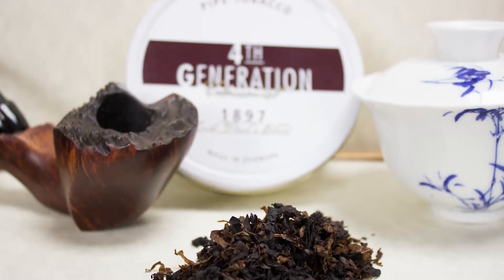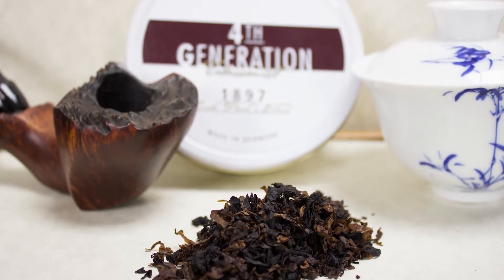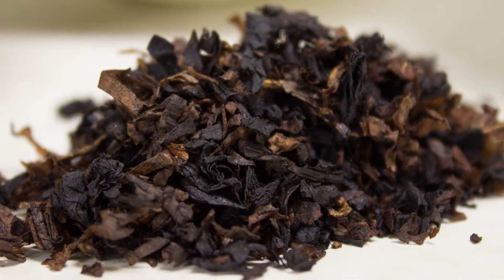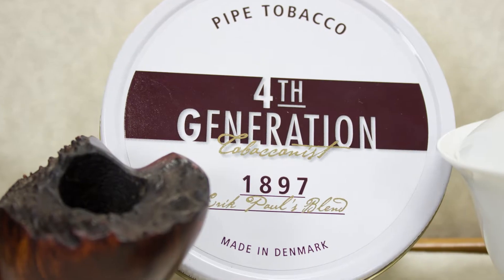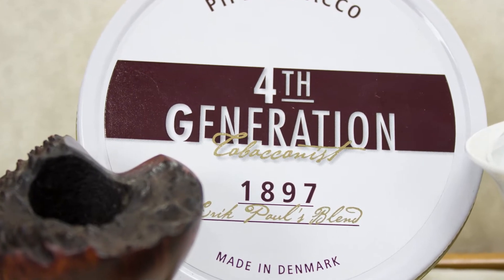4th Generation 1897 by Erik Stokkebye - Tobacco Review #11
Here is my review of 4th Generation 1897 by Erik Stokkebye.  This is an aromatic tobacco made up of Black Cavendish, Burley, and Virginia with a topping of vanilla and honey.

►Hat of the Day: Epoch Wool Patch Newsboy/Ivy Flat Cap

►Pipe Tool
►Pipe Cleaners
►My Favorite Pipe Lighter
►Quality Start Pipe 1
►Quality Start Pipe 2
►Classic Cob Pipe

63 Emerald St PMB# 363